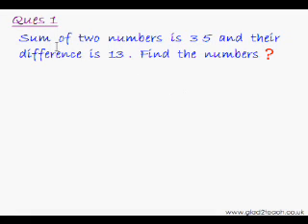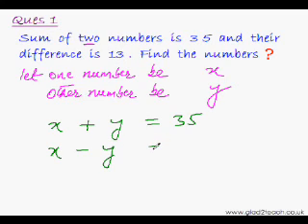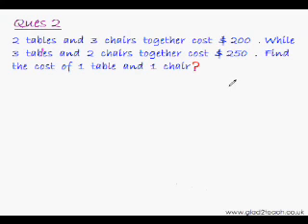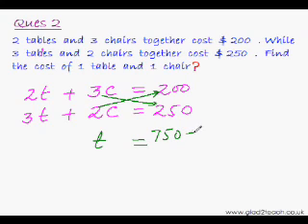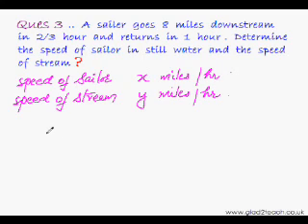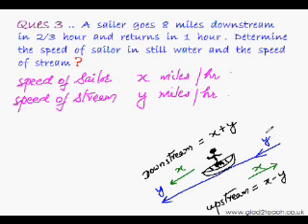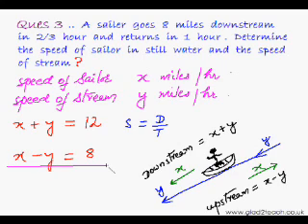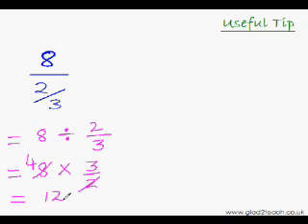Exemple de problème solvable par système linéaire